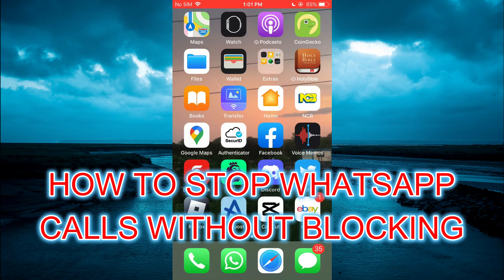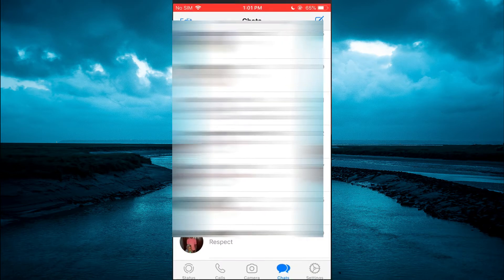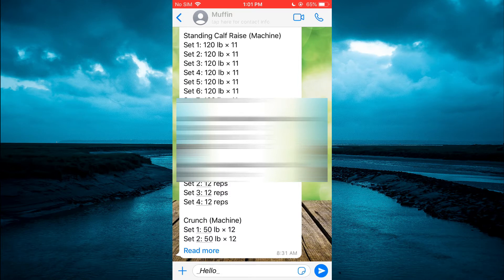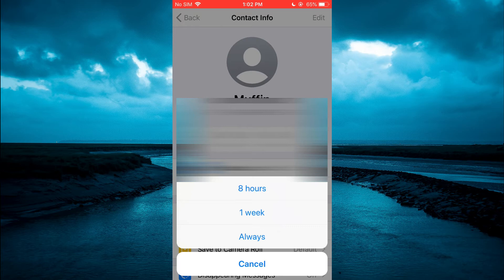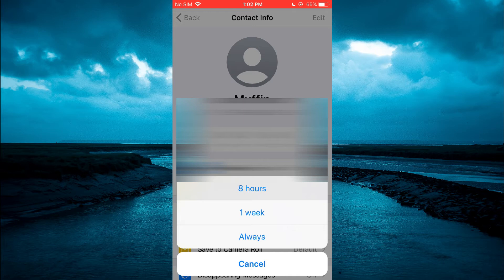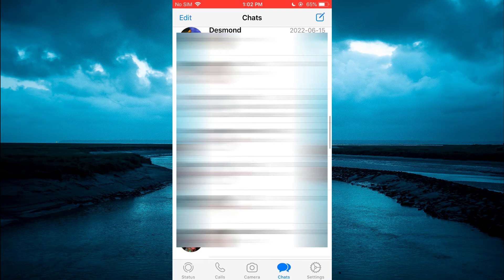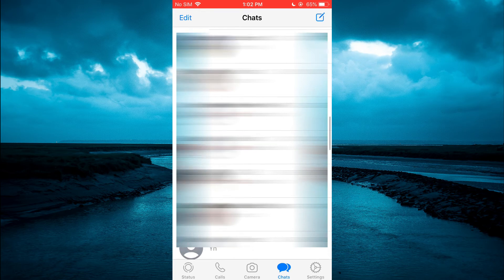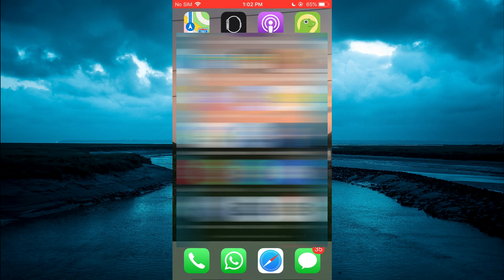HOW TO STOP WHATSAPP CALLS WITHOUT BLOCKING ON IPHONE